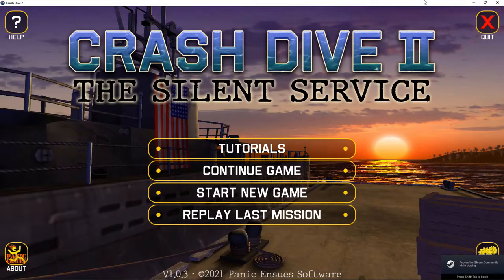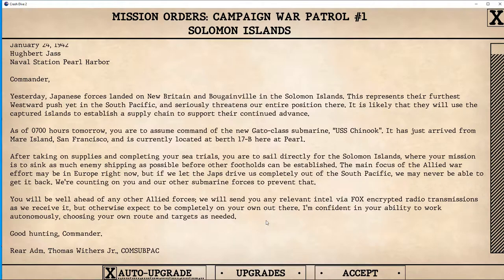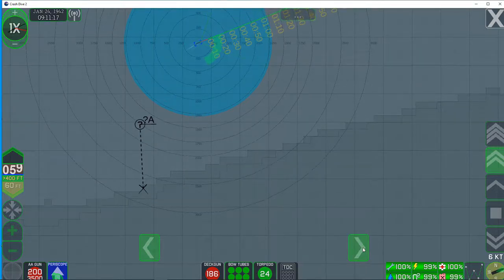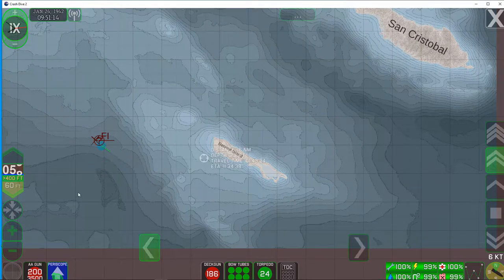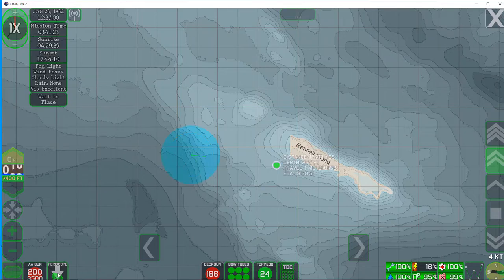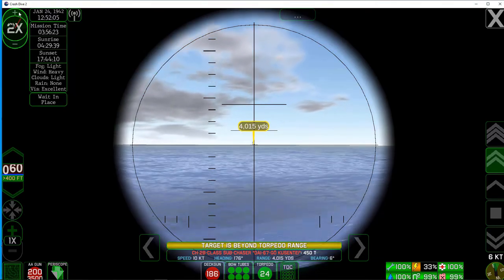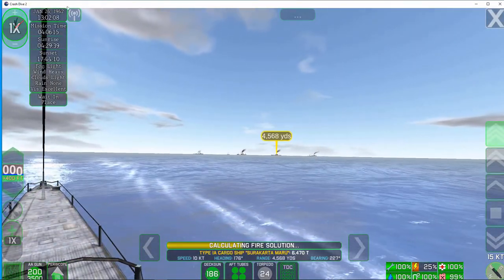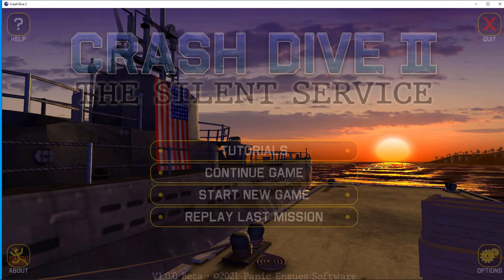Crash Dive II: SIM level Campaign Episode 1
Well howdy folks and welcome back to your home port!  Check out this first episode in our SIM level campaign.  This is the toughest level they have in the game so wish us luck!

Support HJG:

On Streamlabs!

I stream with OBS to Twitch or YouTube.

Grab Crash Dive II from the Steam store!!